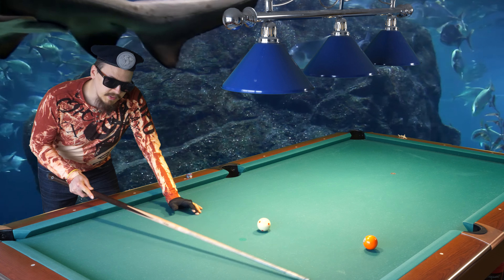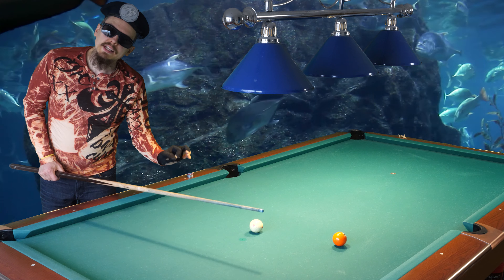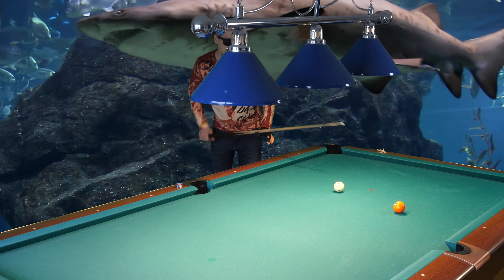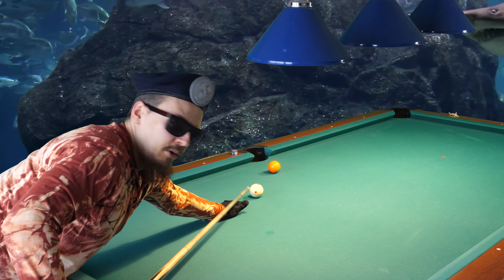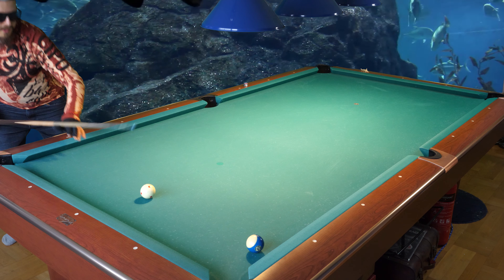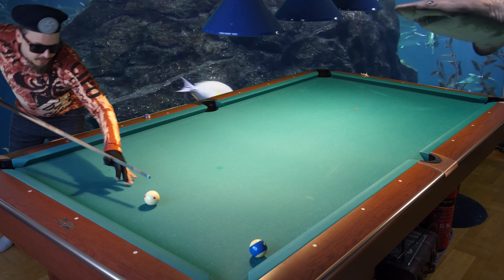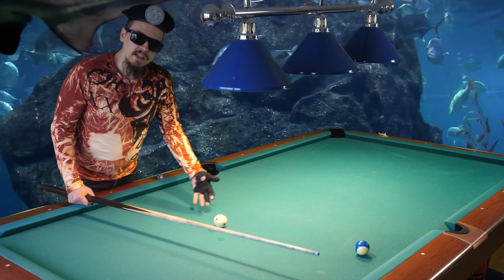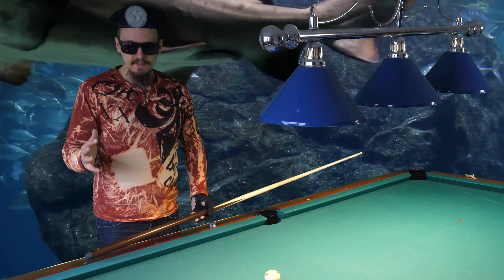How to Make Bank Shots 99% of the time!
I show you how to make bank shots as easy as possible even with tight pockets!